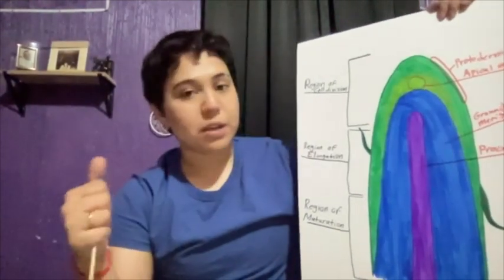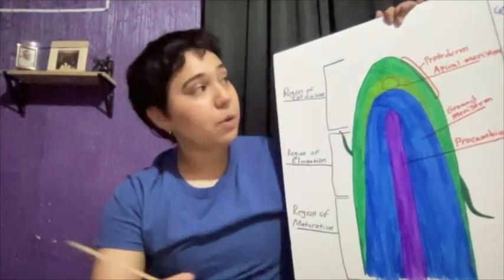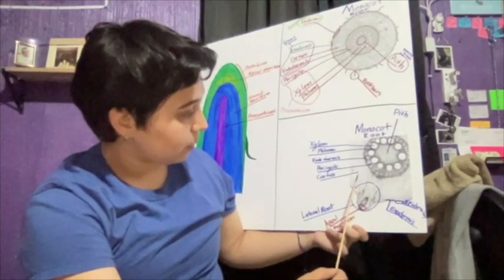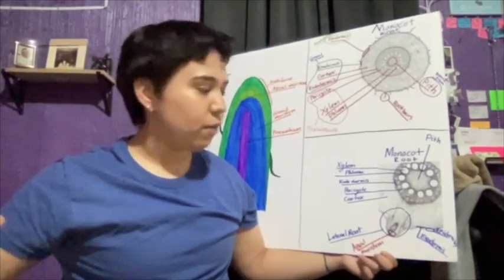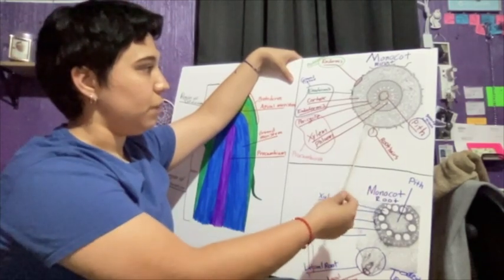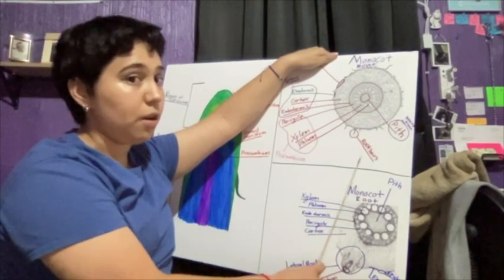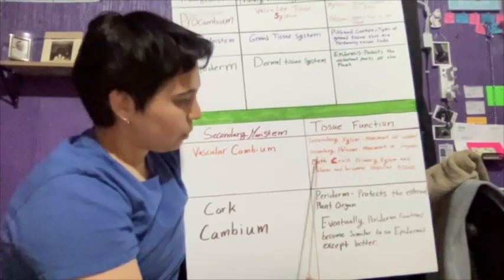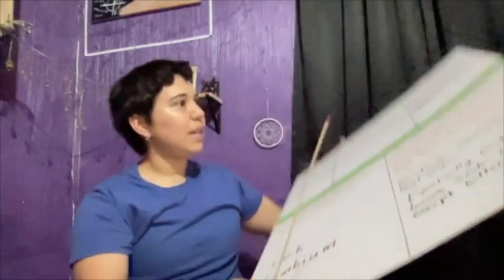Root structure and development quiz